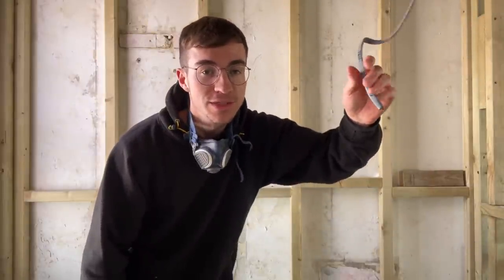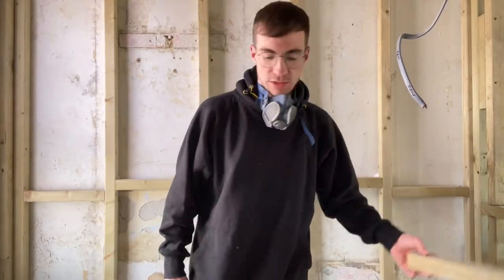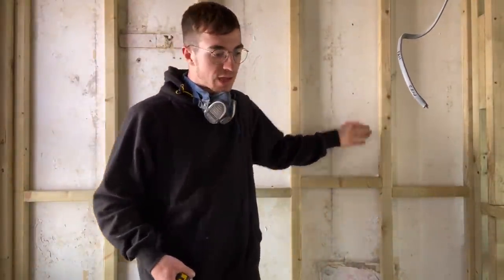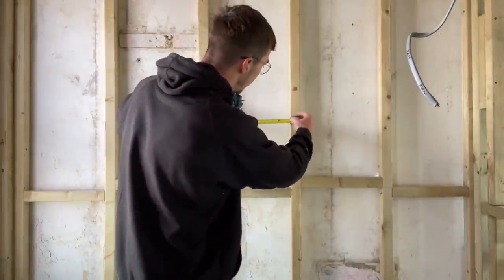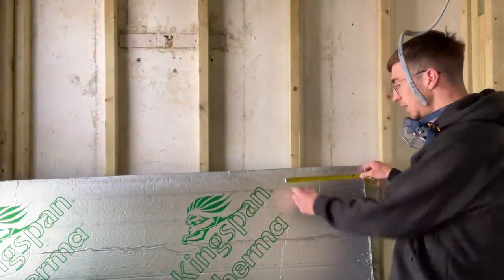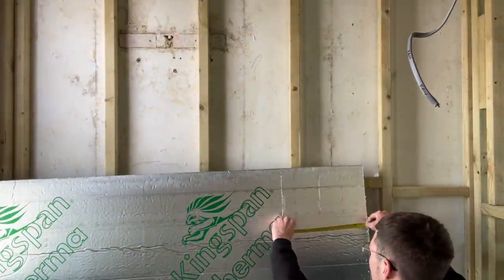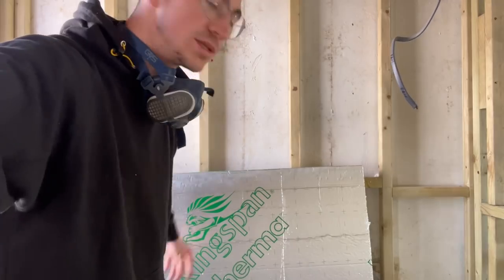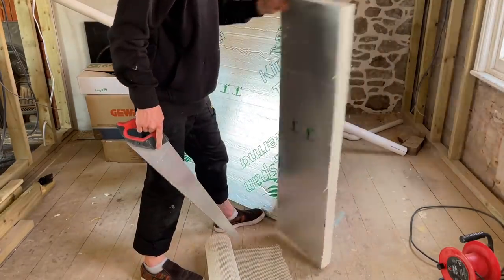Insulating my house! (Tutorial)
Finally beginning to put all the new materials in! Starting with the insulation. After that’s all in we can plasterboard and finally things will look like a finished house again.